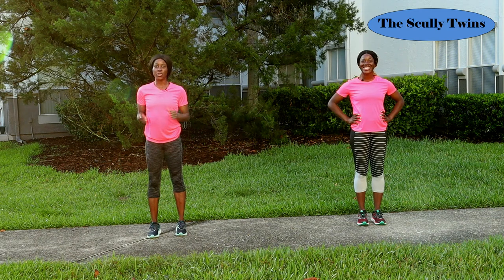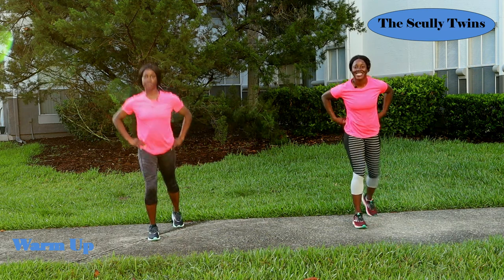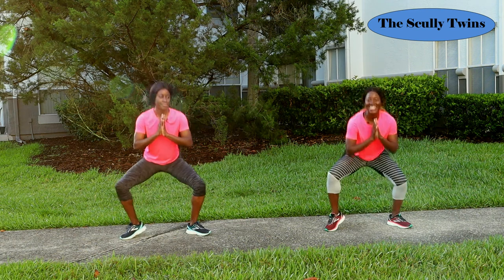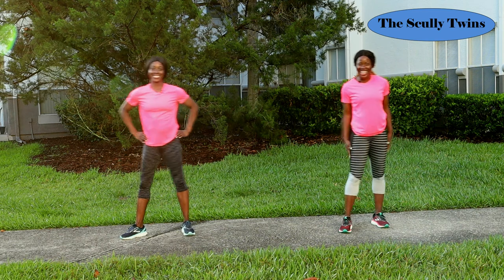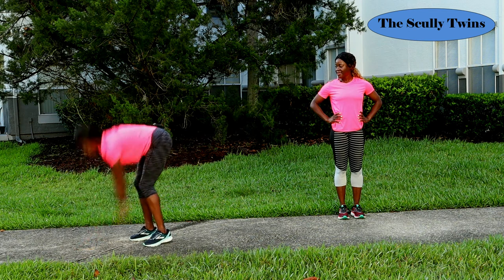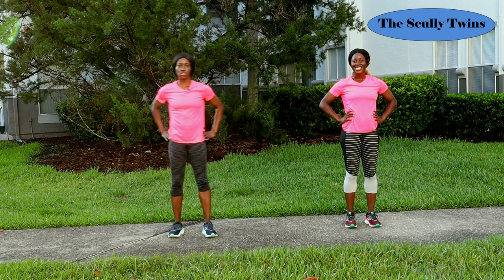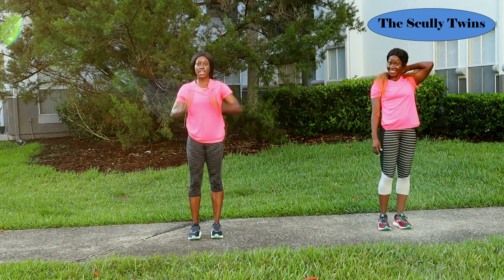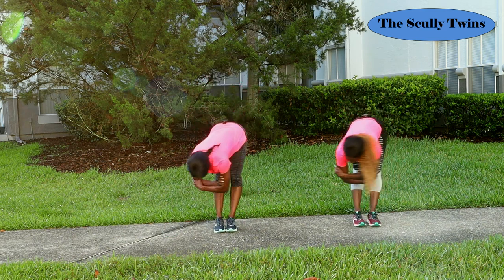INTENSE BOOTY BURN WORKOUT- BOOTY WORKOUT AT HOME NO EQUIPMENTS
Join the Scully Twins and get ready to feel the burn of your BOOTY in this Intense Booty Burn Workout. This workout includes exercises that target the butt to tone, sculpt, strengthen, and burn fat.

You will work your butt, abs, thighs, legs, and BURN CALORIES!!! No equipment is needed for this workout, so get READY to have some fun with the Scully Twins. We love our FAMILY.

Note: Any advice from the Scully Twins is from their personal knowledge and should not be used as medical advice. This workout and advice are done at your own risk and can not hold the Scully Twins liable for any injuries, liabilities, or claims. It is strongly recommended that you consult with your physician before beginning any exercise program.